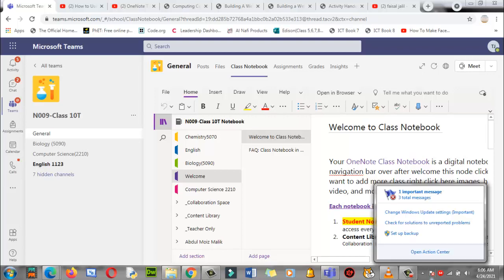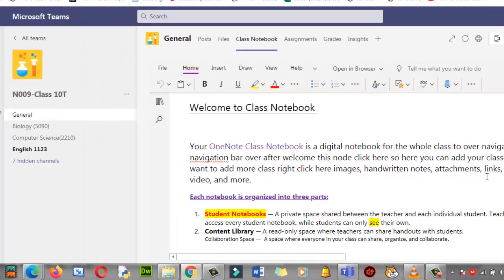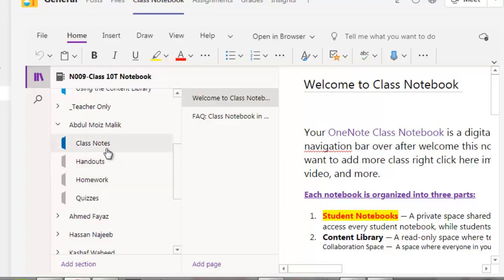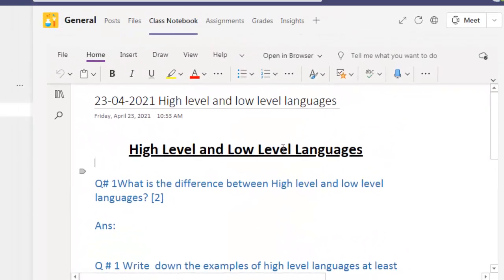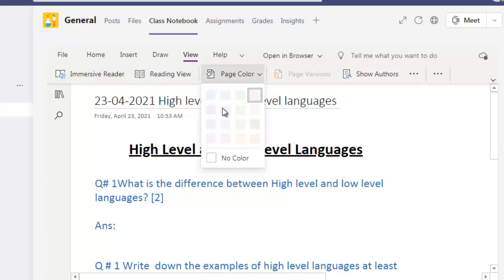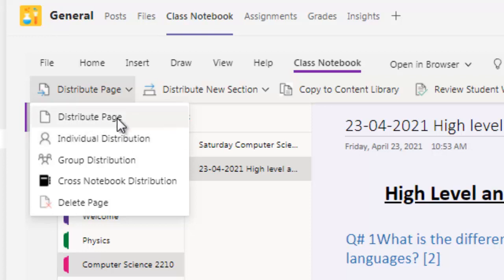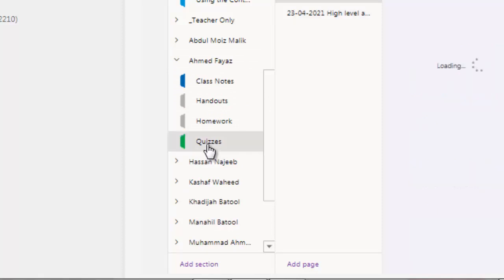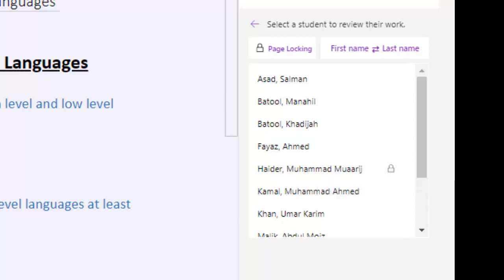How to use Class Notebook in Ms Teams as a Teacher 2021 | Microsoft